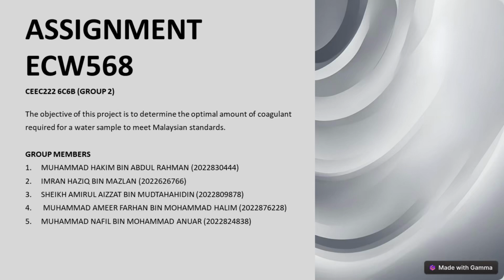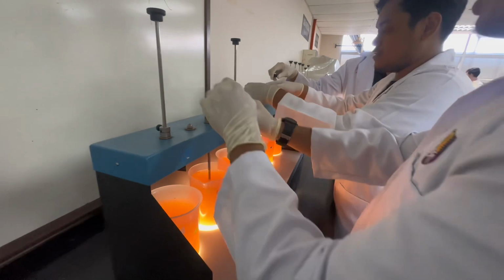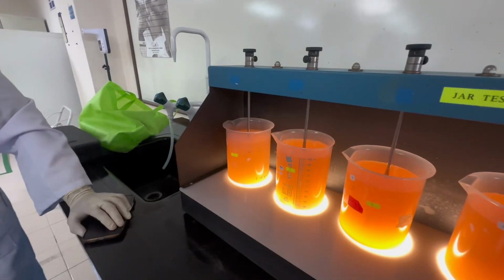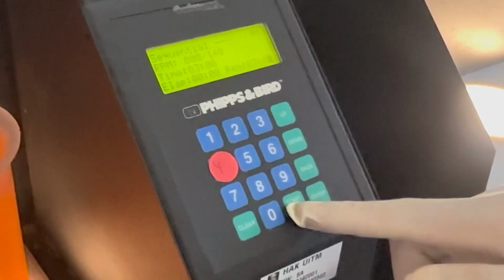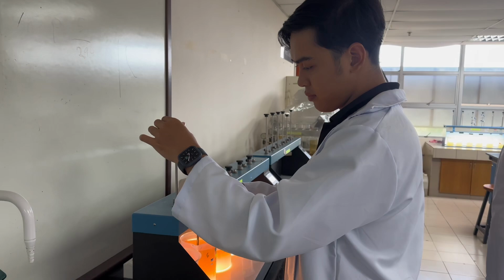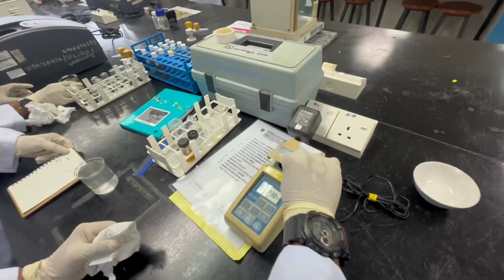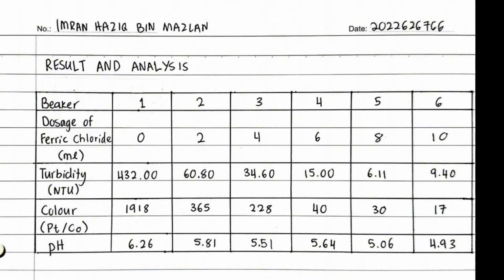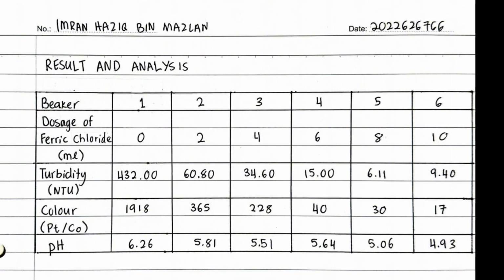MINI PROJECT ECW568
CEEC222 6C6B (GROUP 1)
GROUP MEMBERS
1. MUHAMMAD HAKIM BIN ABDUL RAHMAN (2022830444)
2. IMRAN HAZIQ BIN MAZLAN (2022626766)
3. SHEIKH AMIRUL AIZZAT BIN MUDTAHAHIDIN (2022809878)
4. MUHAMMAD AMEER FARHAN BIN MOHAMMAD HALIM (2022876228)
5. MUHAMMAD NAFIL BIN MOHAMMAD ANUAR (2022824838)